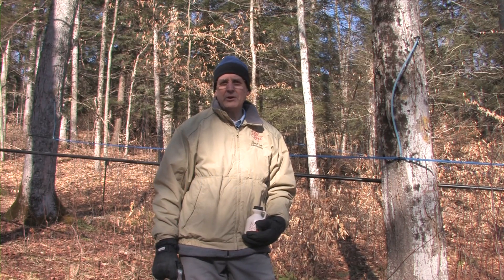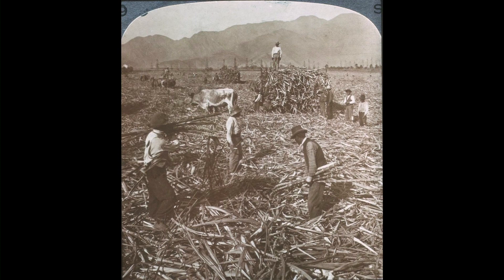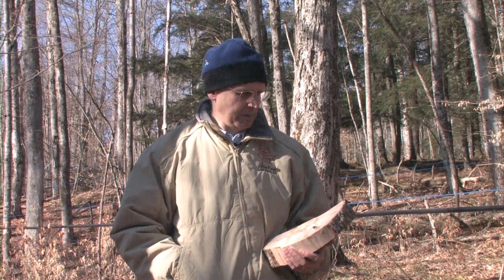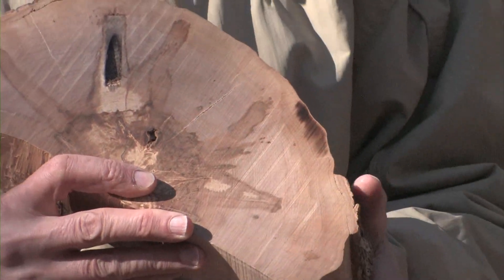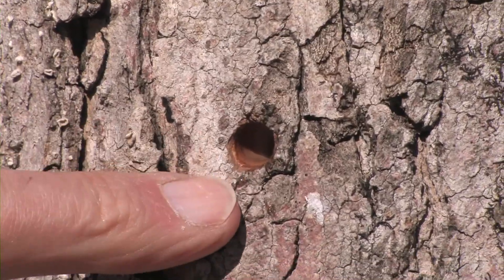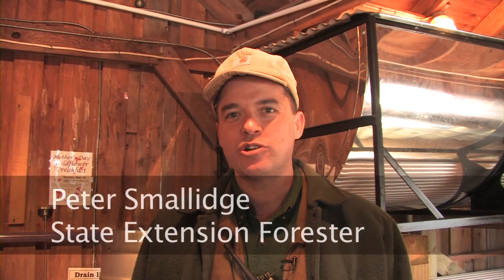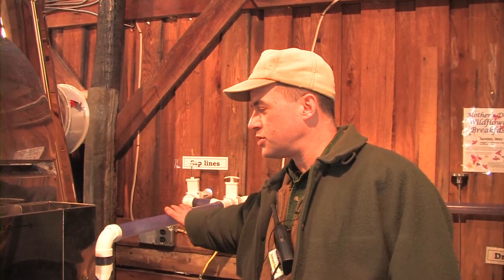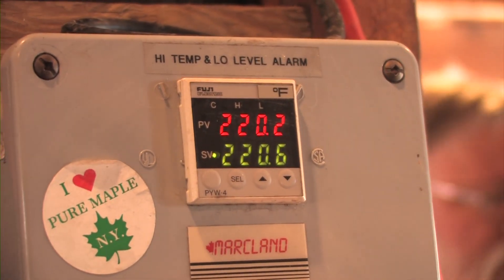Making Cornell Maple Syrup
In the Spring, maple trees begin to move sap up from their roots. At the Arnot forest, this sap is collected and then boiled down to produce maple syrup. In this video, Prof. Brian Chabot, tells us about the process and we see how maple syrup is made.